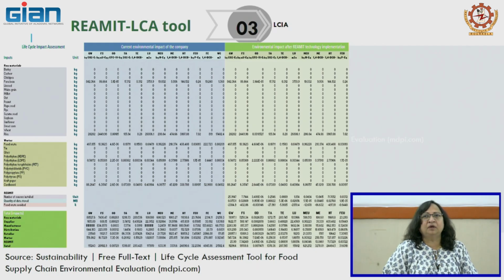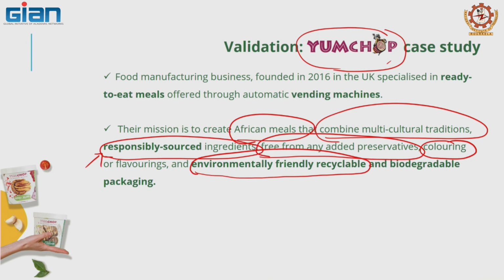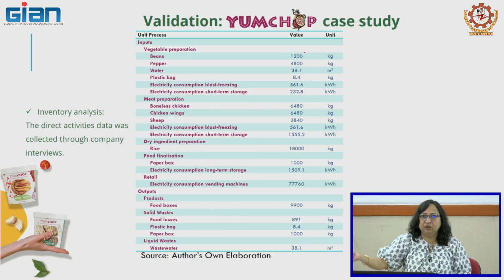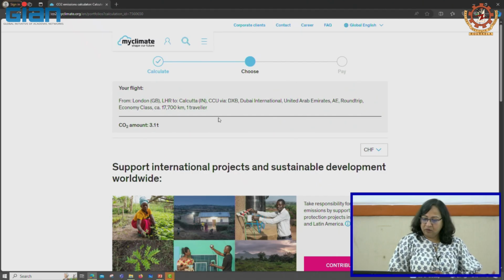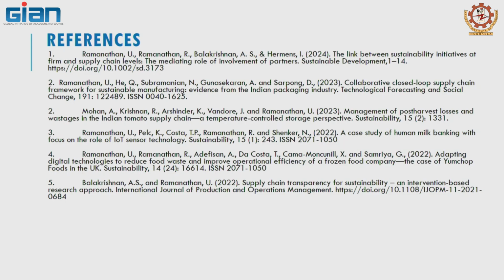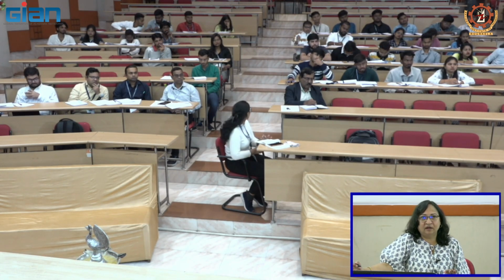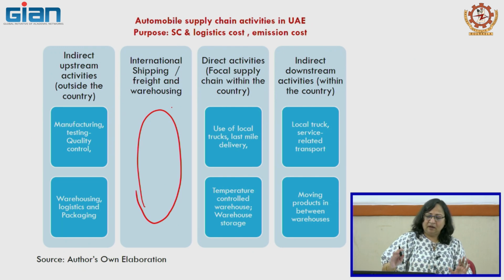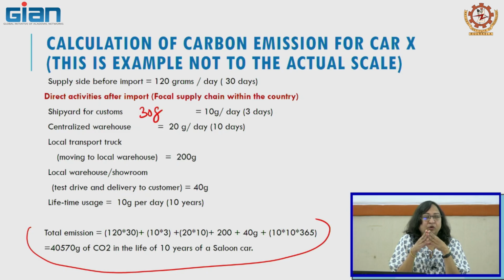L05 SC strategy - Discussion: Industry case